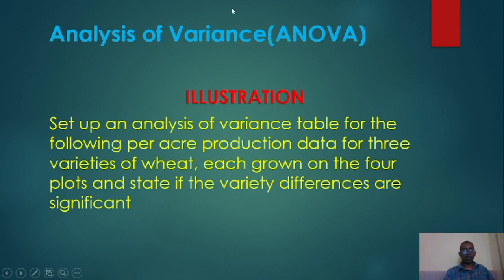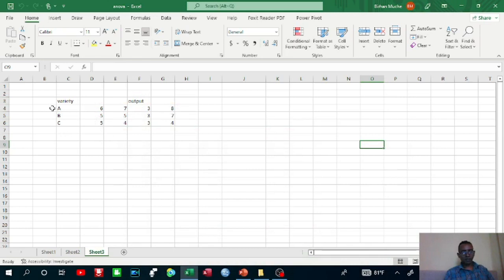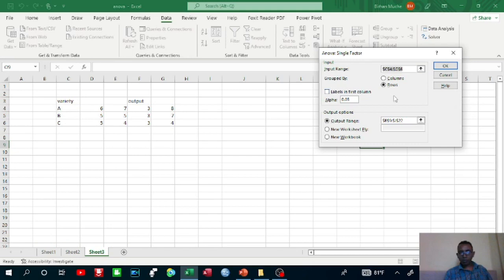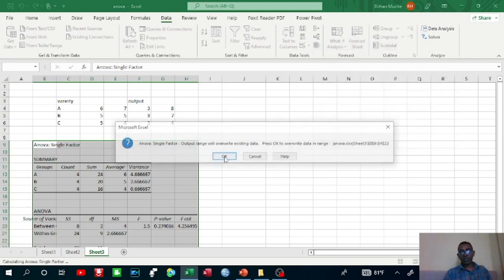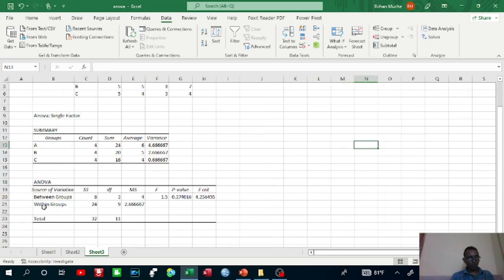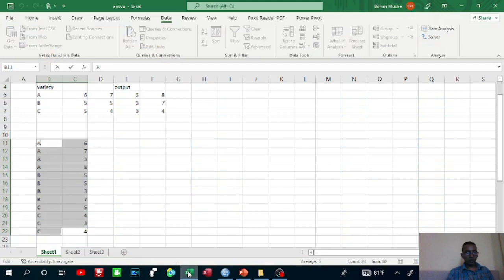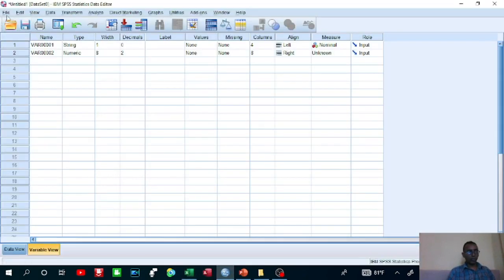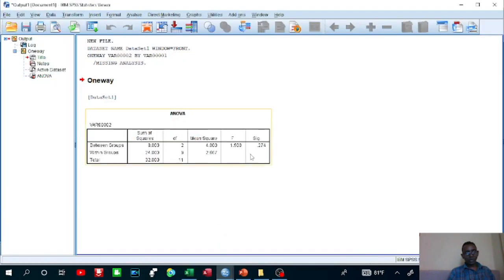ANOVA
In this video, you will understand the necessary step to apply ANOVA